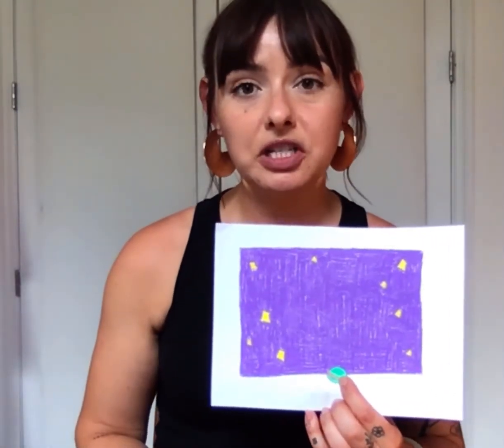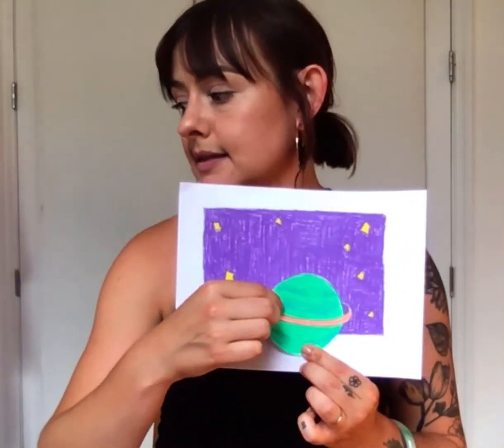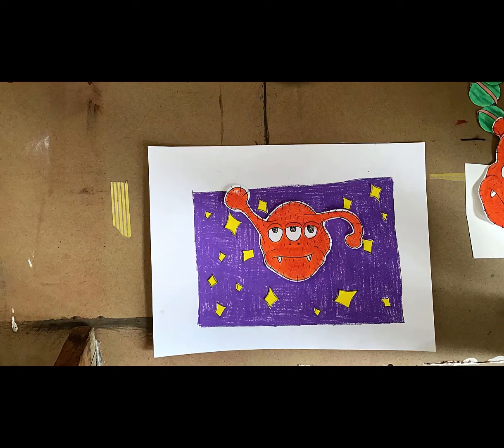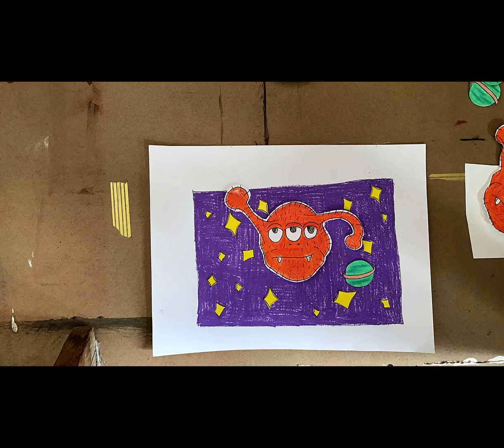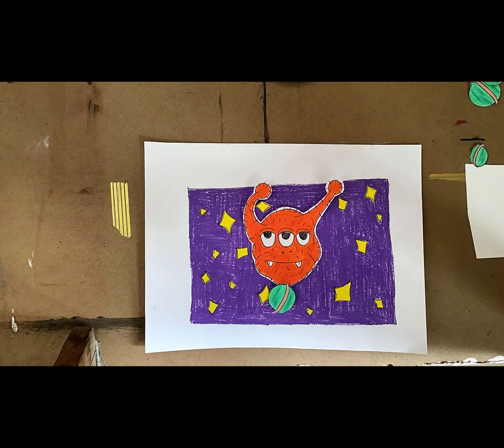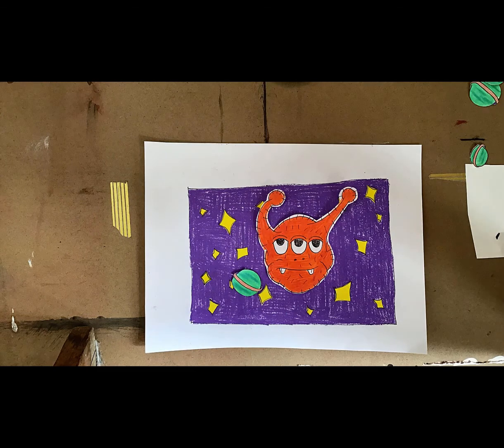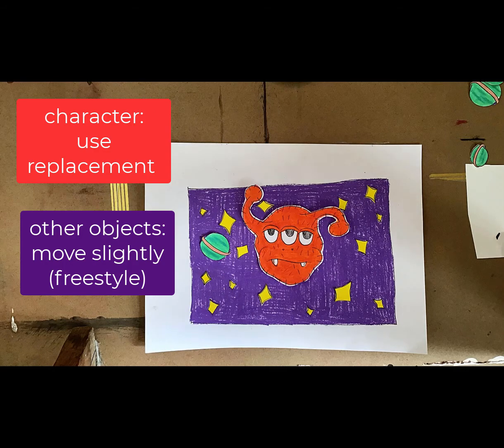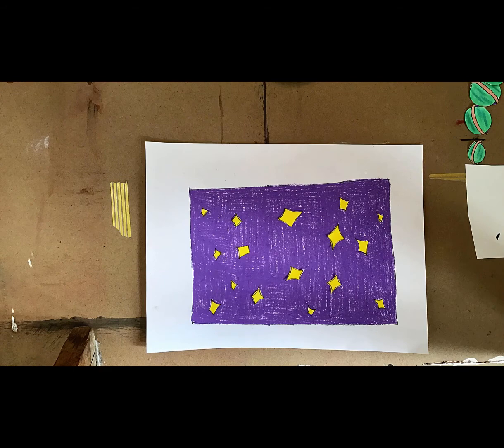Stop Motion Animation with Ciara Ruddock Part 3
Learn Stop Motion Animation with Arts For All teaching artist, Ciara Ruddock. This video is part of AFA's Artistic Residency Program.

Ciara is a contemporary visual artist living and working in Brooklyn, New York. Her primary interest lies in abstraction and gestural expression working in the mediums of painting and drawing. Ciara is passionate about inclusive art education and has worked with museums, schools and private institutions throughout the United States to develop accessible arts programming for children and adults alike.

Through our Artistic Residency Program, AFA’s professional artists teach music, theater, dance, visual art, poetry and film workshops to under-served children aged 4-19. AFA partners with public schools and community organizations lacking funding for arts programming.  We work with the needs of our partnering organizations to provide arts programs for the length of time, age groups and artistic disciplines they request.

About Arts For All: Arts For All’s mission is to offer accessible artistic opportunities to children in the New York City area who face socio-economic, physical, or emotional barriers to exploring the arts. Through Arts For All, professional artists work with youth organizations to build Arts For All’s Core Values: Self-Confidence, Self-Expression, Teamwork, Resilience, and Creativity.